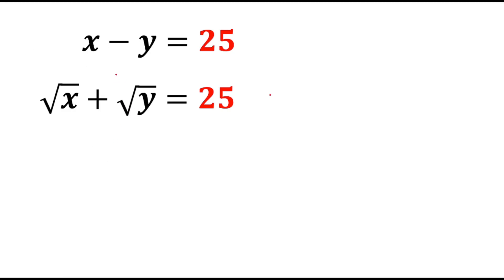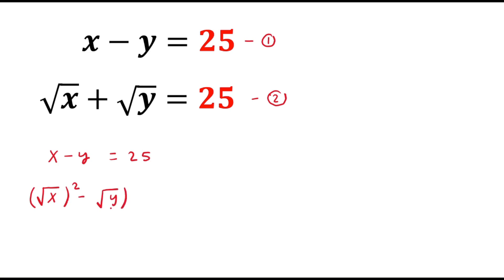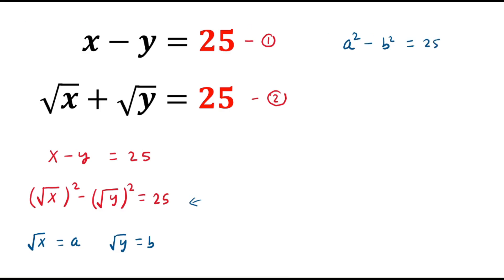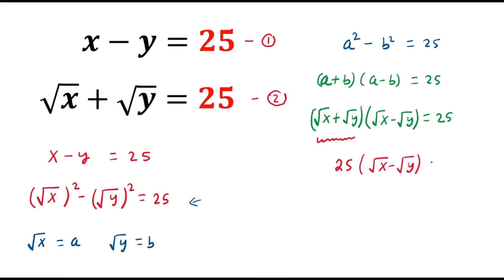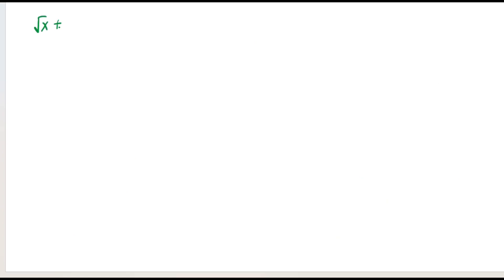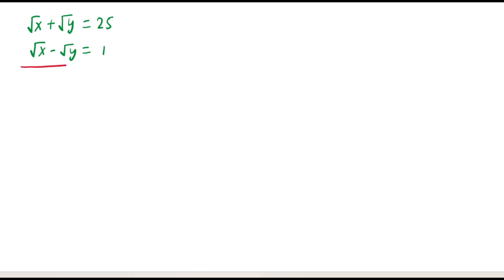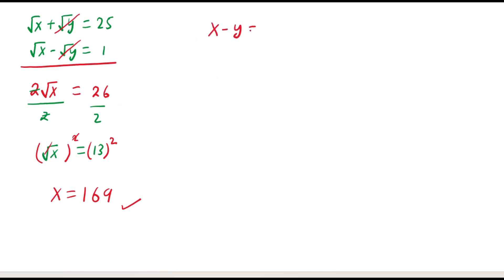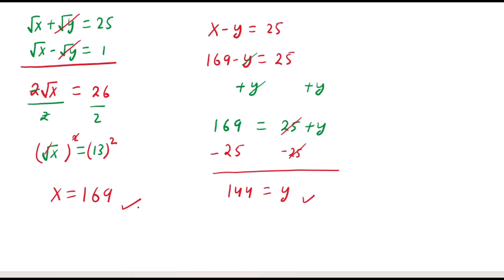France Math Olympiad | You should learn this trick